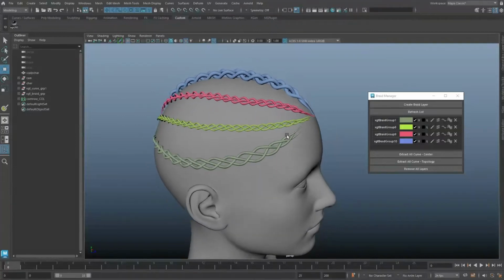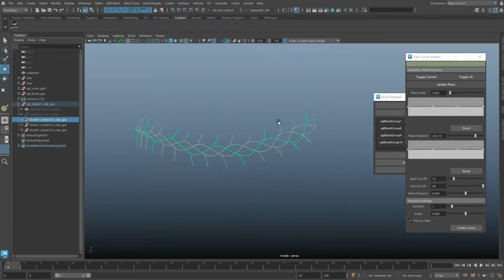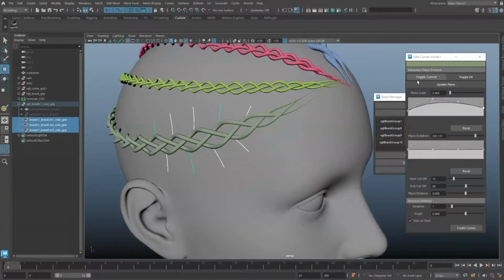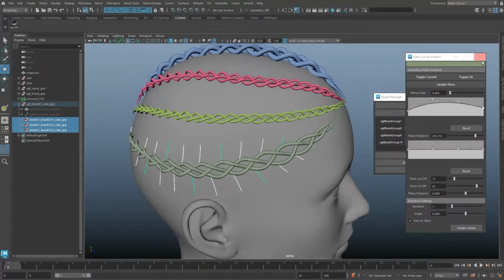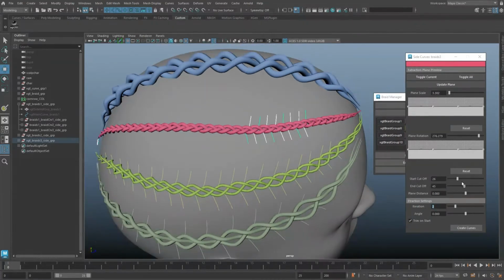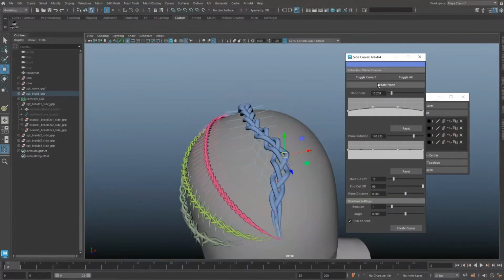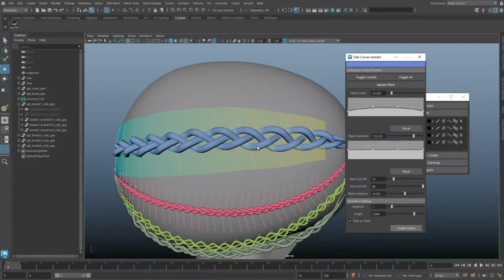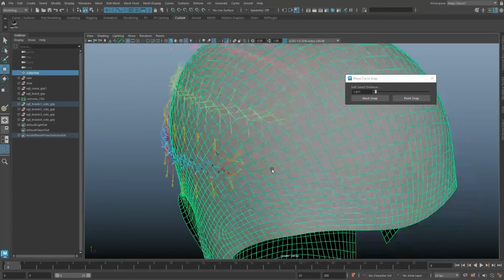Maya Groomer's Tool - Extract Side Curves From Braids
An addon tool used to make cornrow hair style.